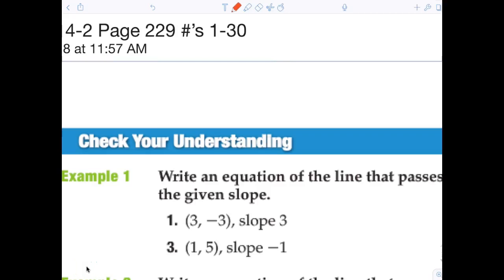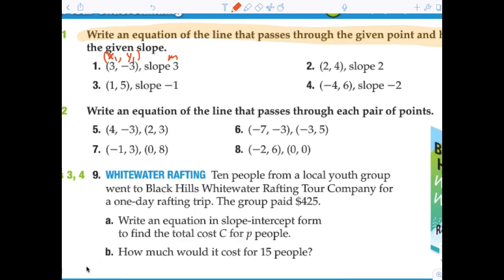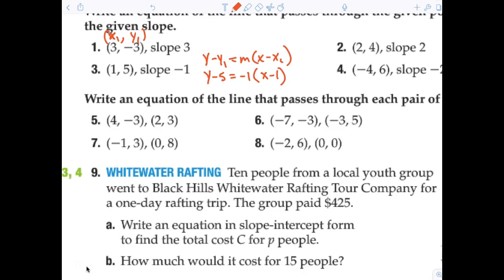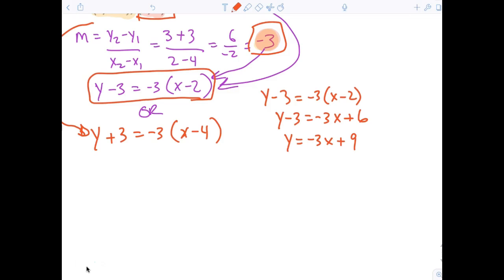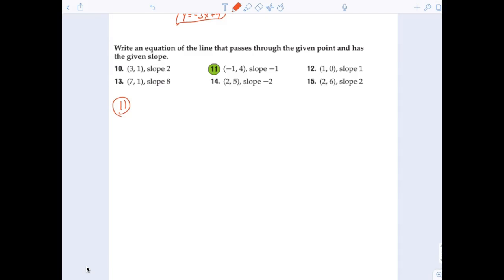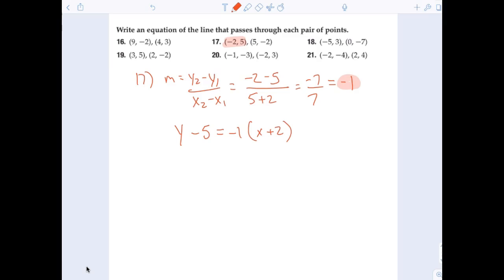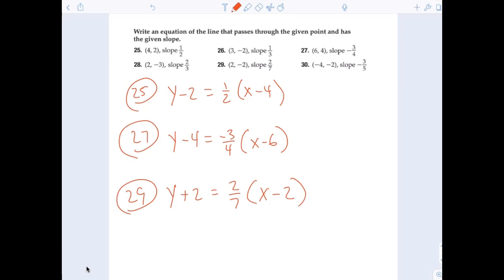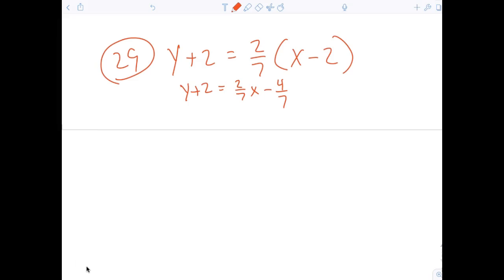Algebra 1 Section 4-2 (802) writing equations of lines point